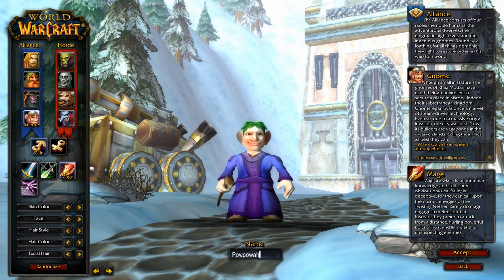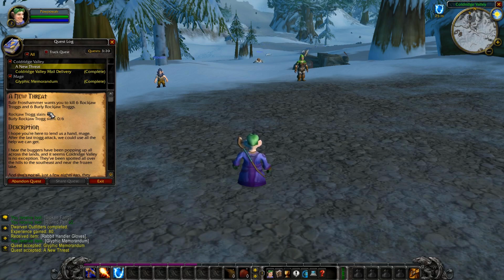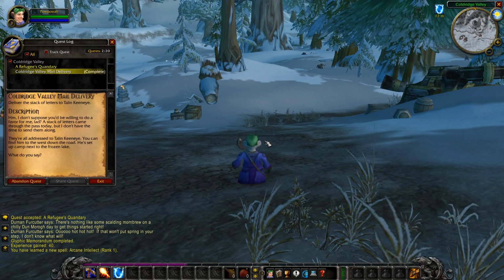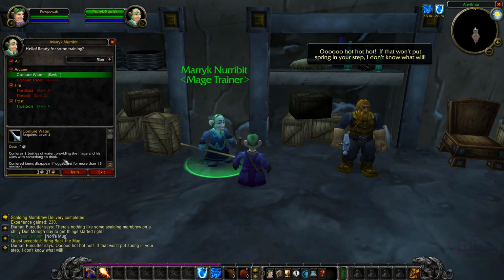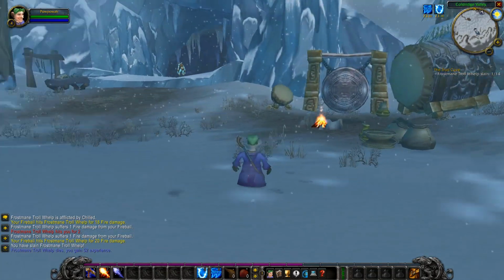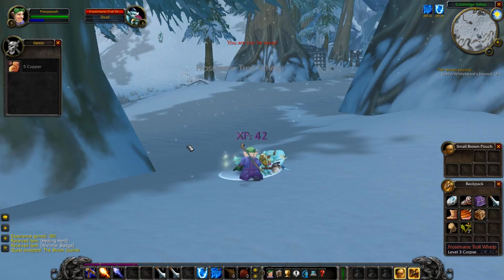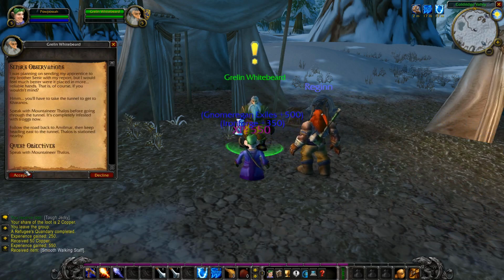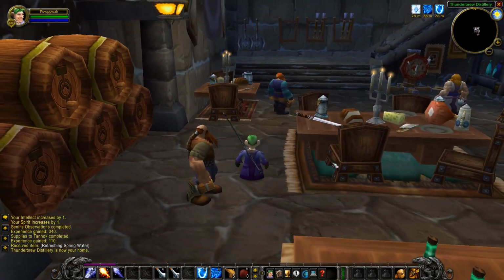Gnome & Dwarf Starter Zone Guide in WoW Classic (Patch 1.12.1)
A gameplay commentary, going over all the quests and best pathing in the Gnome and Dwarf starter area in Dun Morogh. This is a classic WoW guide in patch 1.12.1.

In this video I'm playing as a gnome mage (male) explaining all the quests: Where you get them, where to complete them, and where to hand them in. Finally, I'll also show you how to leave the starter zone and reach the next town to continue leveling up your character.

Classic WoW
Vanilla WoW
WoW Guide
Classic WoW Guide
Gameplay Video
WoW 1.12.1